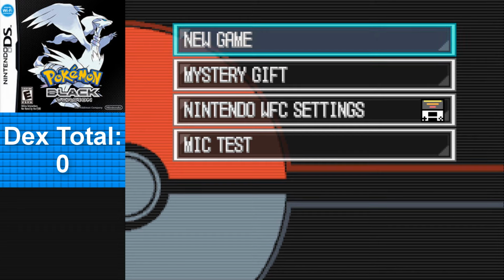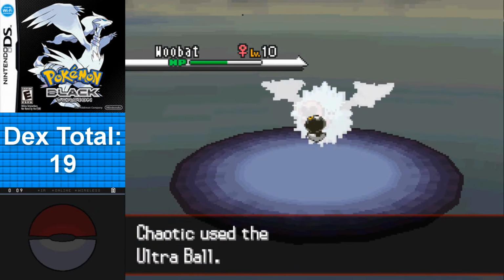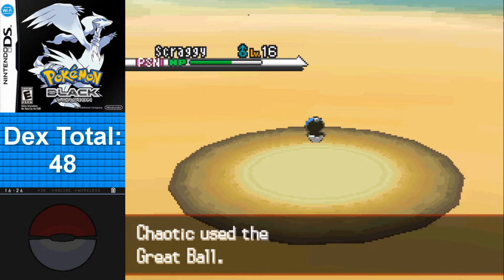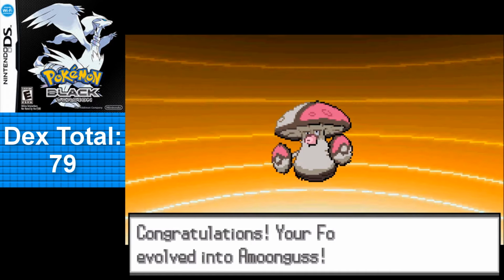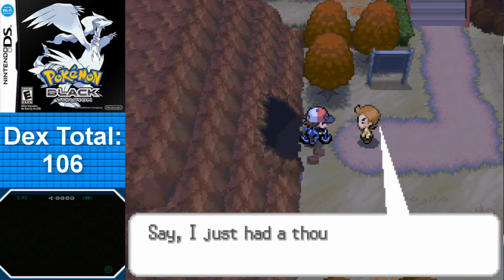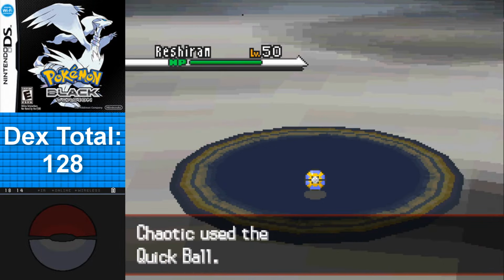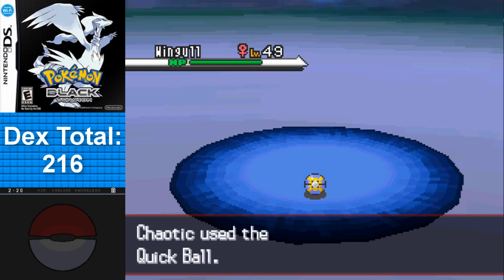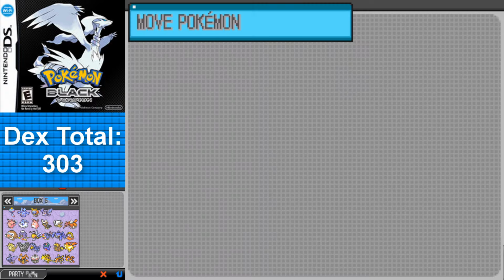How QUICKLY Can You Complete Professor Oak's Challenge In Pokemon Black/White? - ChaoticMeatball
Can Sean retain his sanity during this challenge? Find out now! Yes, that is the only question you should be asking now...

Join the Professor Oak's Challenge Discord and try the challenge yourself! It's pretty fun and I think you guys will enjoy it! I'm also a head moderator here so if you have any questions, I'll be there to answer them!